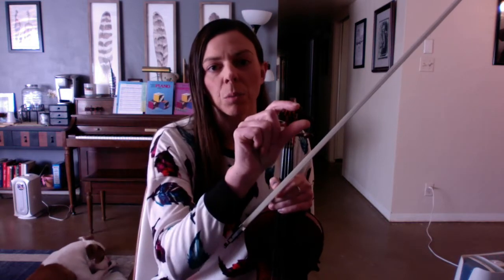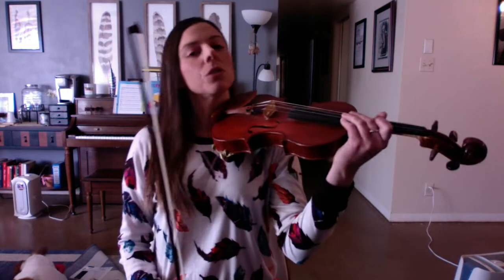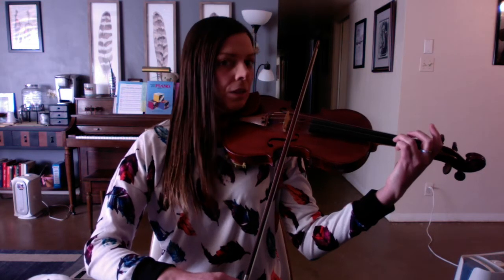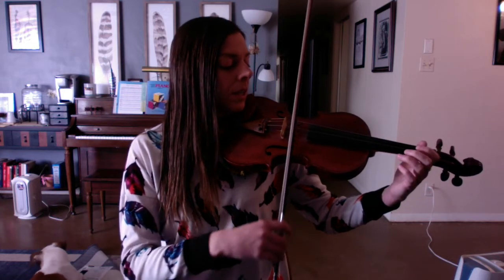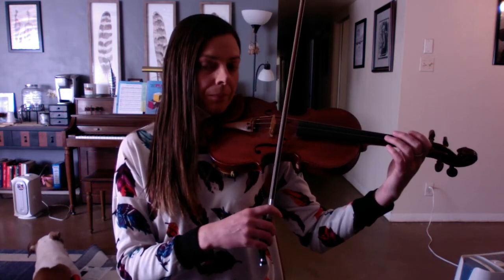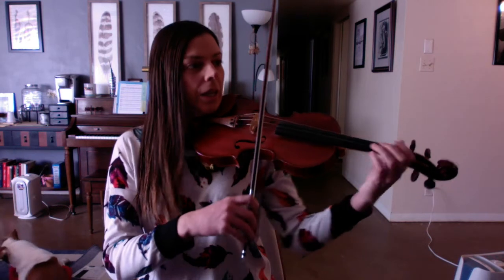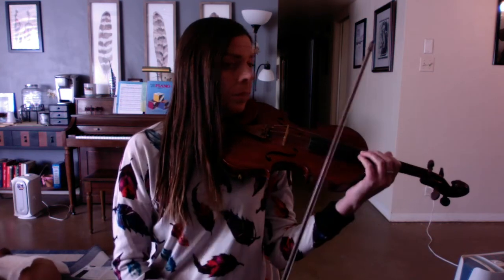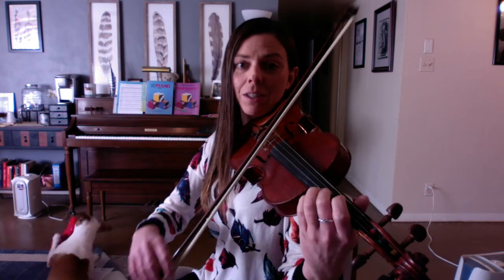Twinkle Twinkle Little Star Theme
"Big bird" or real Twinkle Little Star theme.